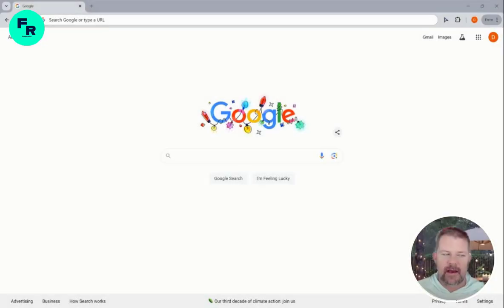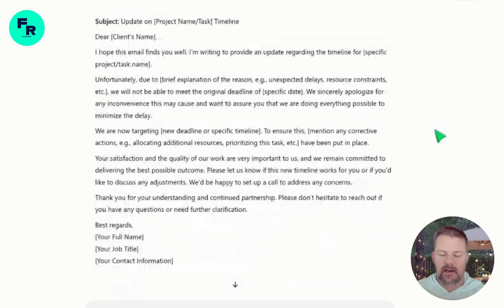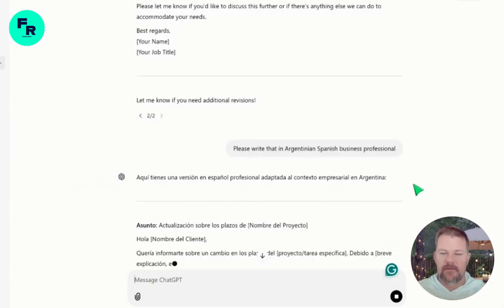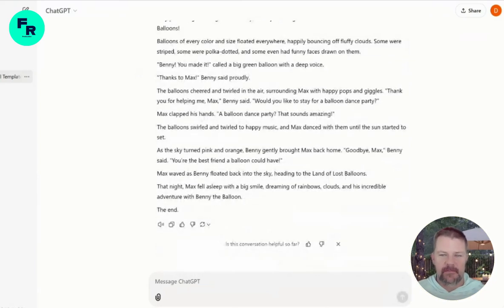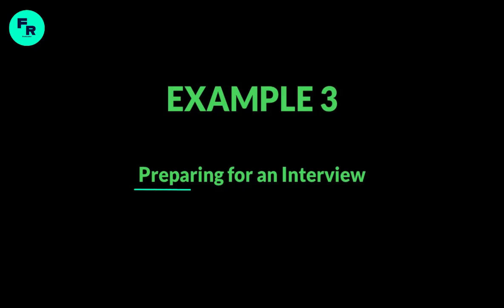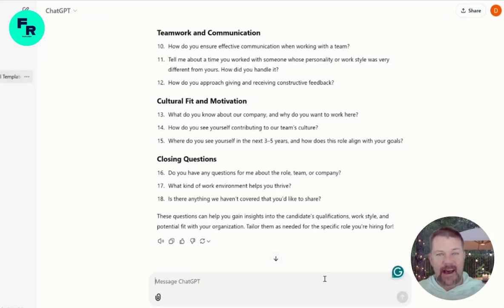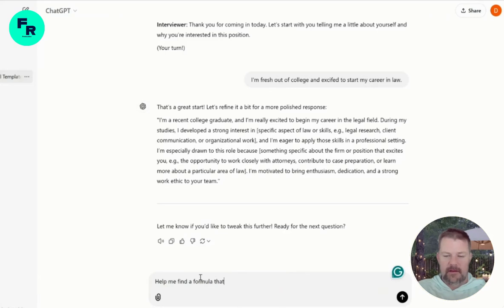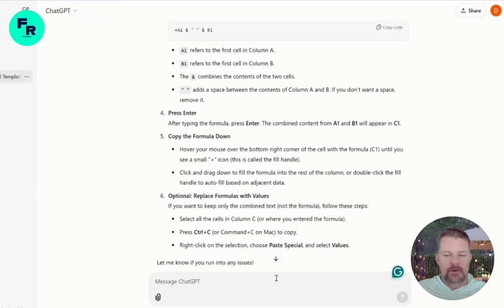How to Use ChatGPT for Beginners | Simple AI Tutorial 👨🏼‍💻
Curious about how to get started with AI? In this video, I’ll give you a step-by-step introduction to ChatGPT, covering its features, tips for crafting effective prompts, and practical examples for everyday use. Whether you're writing emails, creating custom stories, or prepping for an interview, ChatGPT has something for everyone!